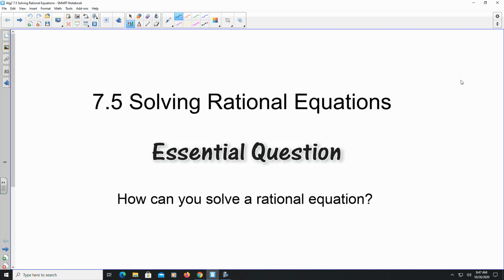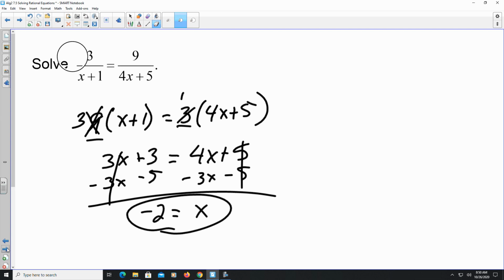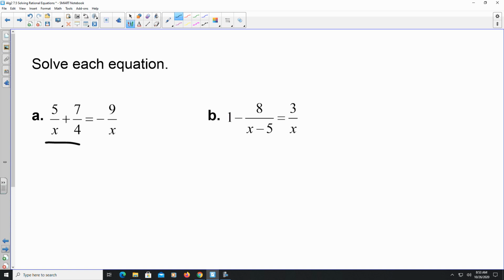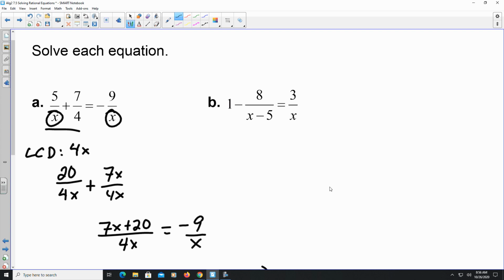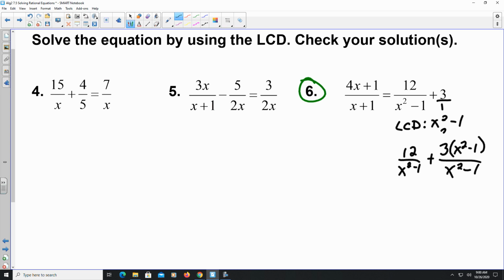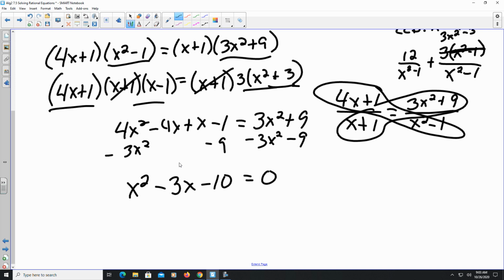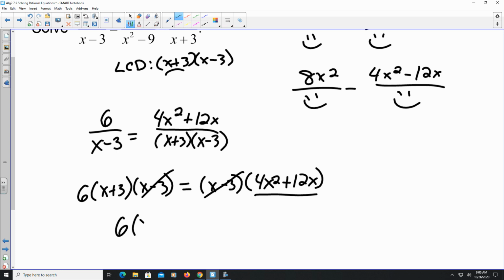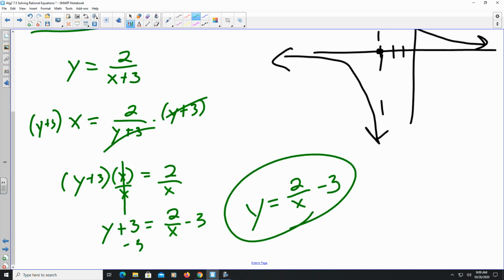7.5 Solving Rational Equations